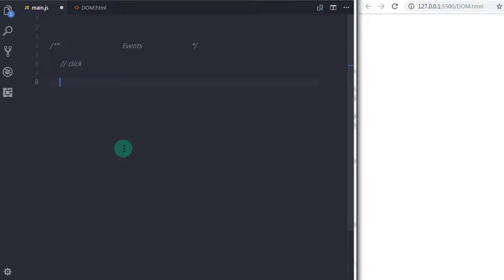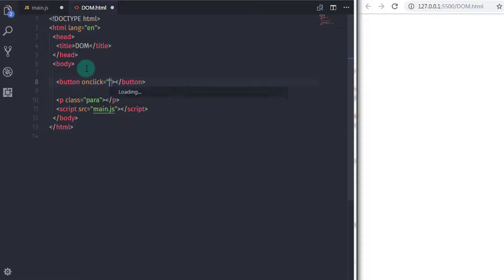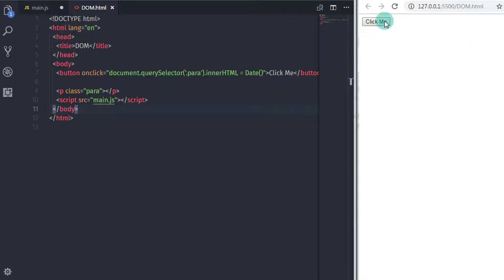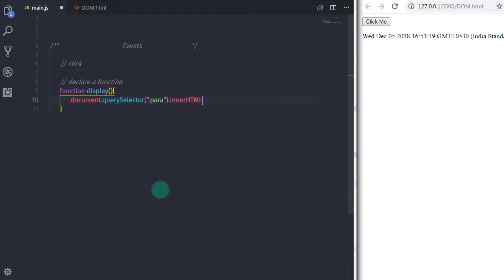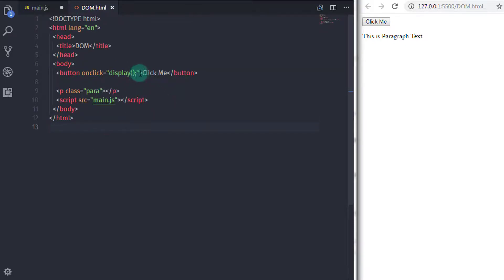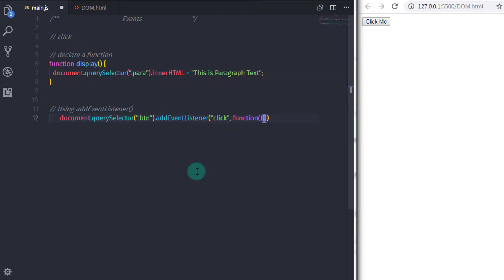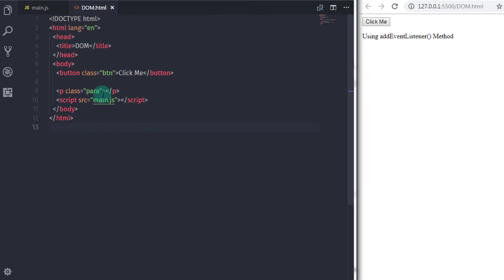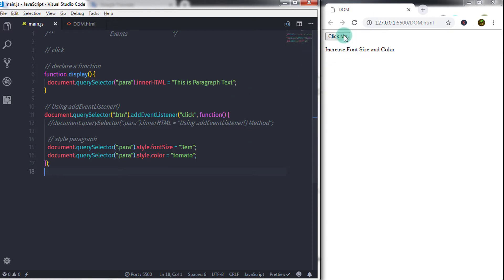Start Learning Event? Click Event in JavaScript - Advanced JavaScript Tutorial Part 63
How to Create Bootstrap Carousel (Slider) - Complete Guide